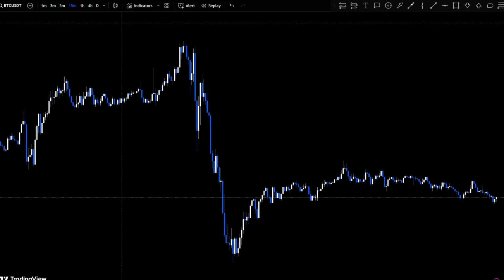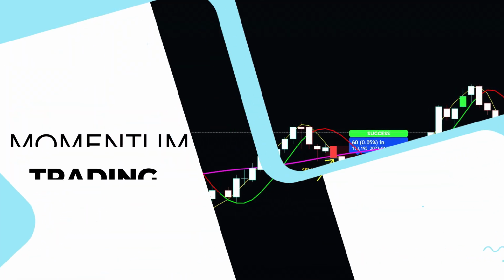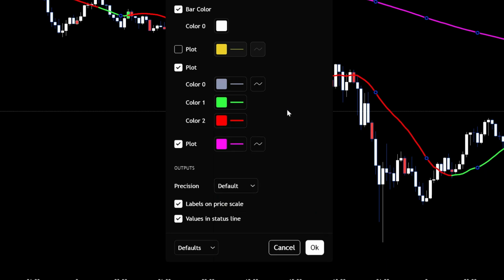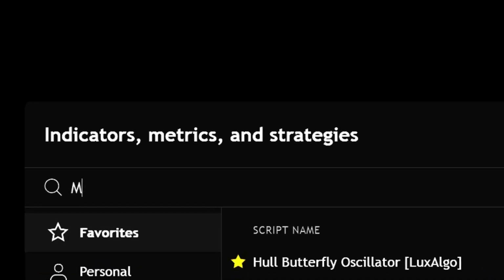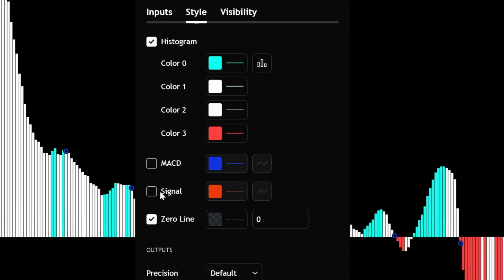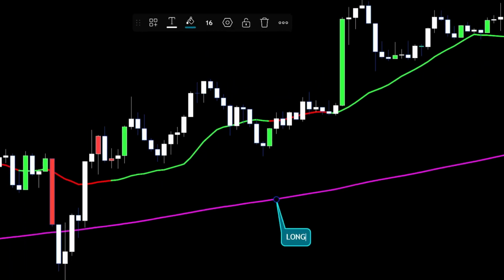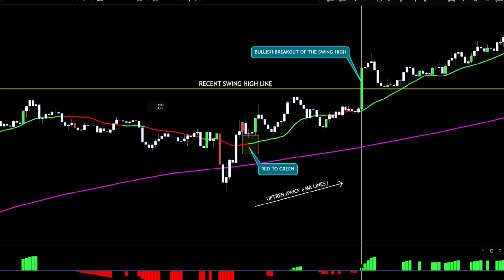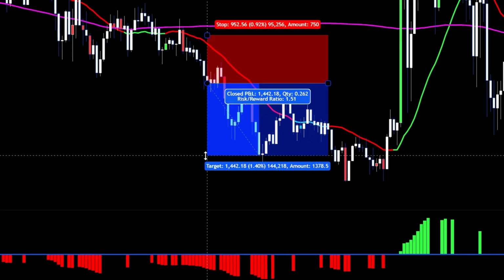No BS Way to Make Money Trading Like the Pros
🔥 No BS Way to Make Money Trading Like the Pros 🔥 Want to ditch the fluff and dive straight into REAL trading strategies that actually WORK? You've landed in the right place! In this video, we're breaking down a scalping trading strategy that's designed to maximize profits using our powerful buy and sell indicator. 📈

Forget the complex jargon and endless charts – we're giving you the straight-up, no-nonsense approach to trading that you've been searching for. 🎯

Here's what you'll discover:

⚡️ How to master a high-frequency scalping trading strategy for quick wins.
💰 The secrets to maximize profits in short trading sessions.
🚦 How to effectively use our exclusive buy and sell indicator for pinpoint entries and exits.
📈 Real-life examples of how this strategy works in action.
🚀 The TradeGenius method to elevate your trading game to pro levels.
We know you're here to learn how to make consistent gains, and we're delivering just that. 🤝 This isn't about get-rich-quick schemes; it's about building a solid foundation for successful trading.

Are you ready to stop guessing and start trading with confidence? 🧐 Watch this video, No BS Way to Make Money Trading Like the Pros, and see how our scalping trading strategy, powered by our reliable buy and sell indicator, can help you maximize profits. 💰

Don't just watch – take action! ➡️ Try this scalping trading strategy for yourself and experience the TradeGenius difference.

👍 Like this video if you're ready to level up your trading game!